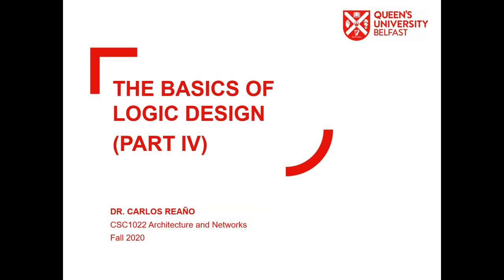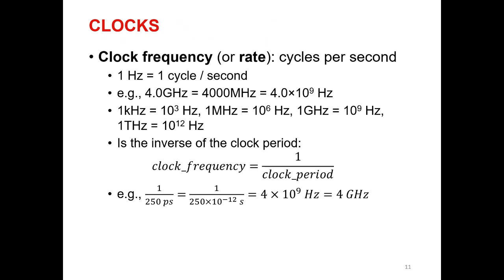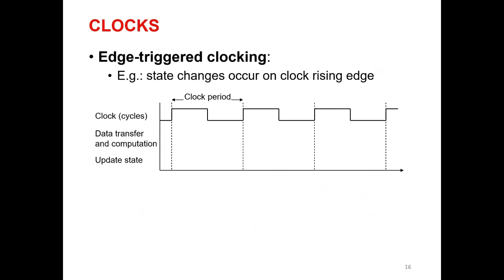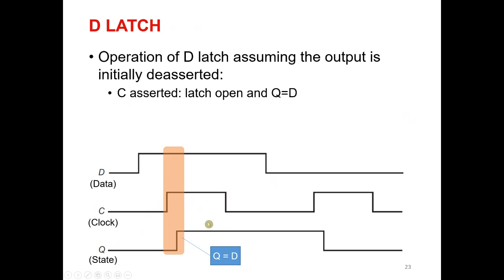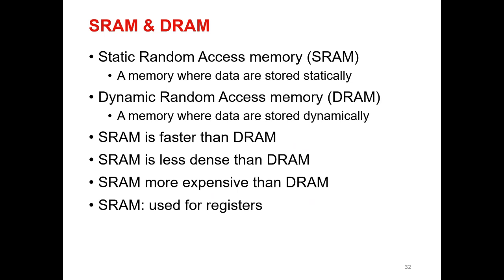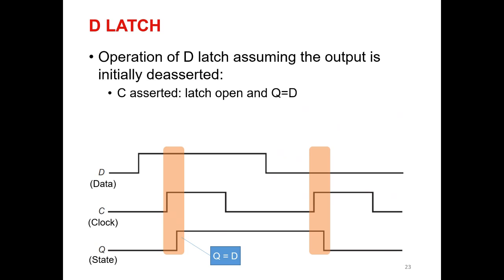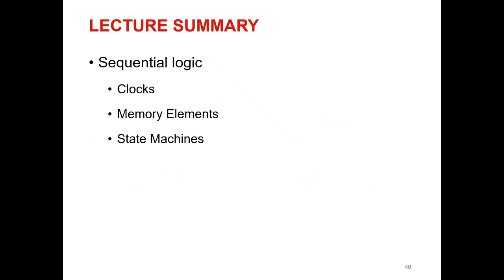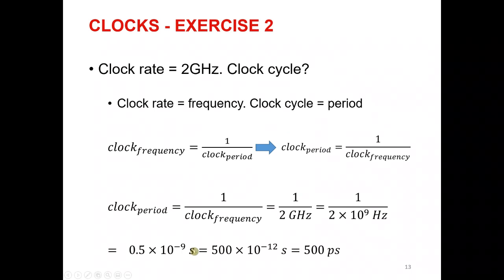Computer Architecture, Lecture 13, Fall 2020